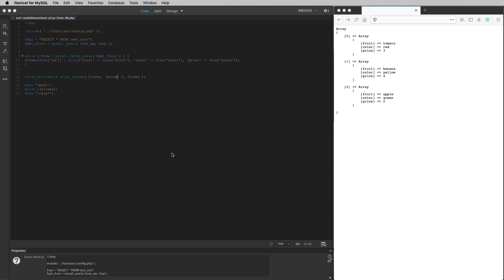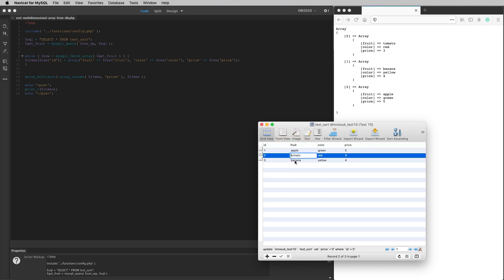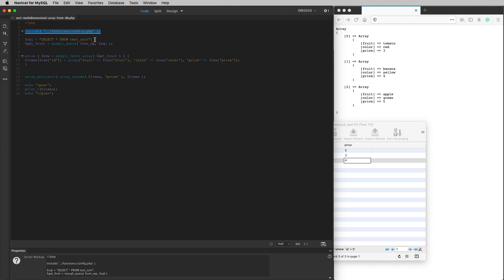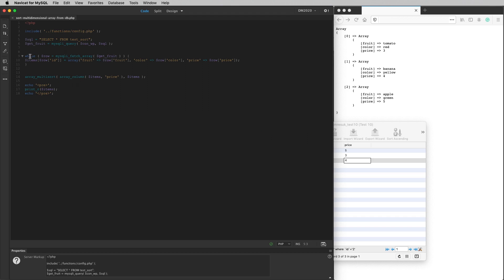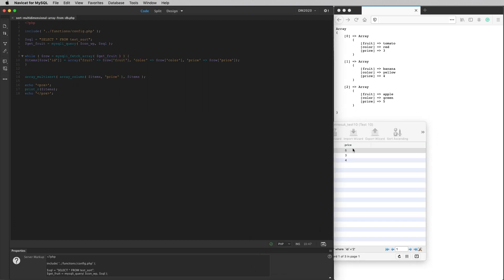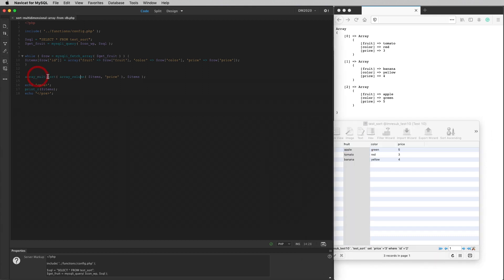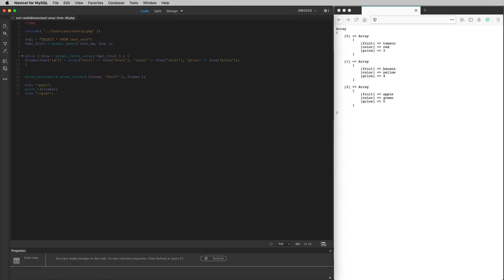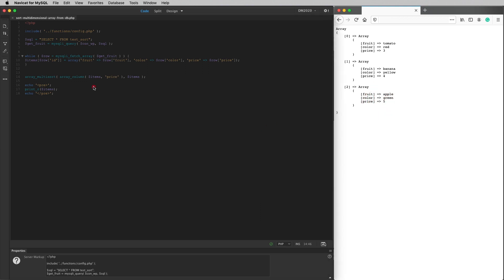PHP/SQL - Put query result into multidimensional array, then sort the multidimensional array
I take the result of an SQL query and put it into a multidimensional array in PHP. Then I sort the array. Code follows (but YouTube wouldn't let me include angle brackets so it's just the PHP - replace &gt; with the correct angle bracket)...

include( '../functions/config.php' );

$sql = "SELECT * FROM test_sort";
$get_fruit = mysqli_query( $con_wp, $sql );

while ( $row = mysqli_fetch_array( $get_fruit ) ) {
$items[$row['id']] = array('fruit' =&gt; $row['fruit'], 'color' =&gt; $row['color'], 'price' =&gt; $row['price']);

array_multisort( array_column( $items, 'price' ), $items );

print_r($items);